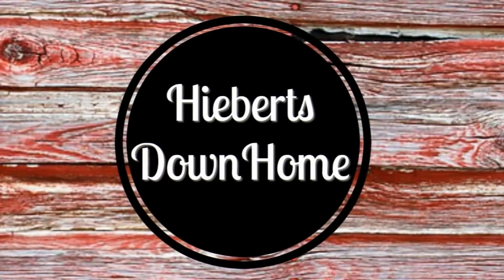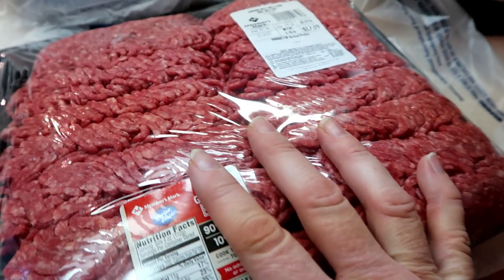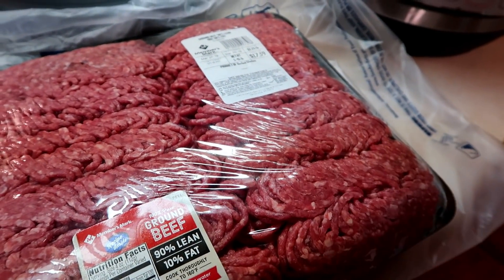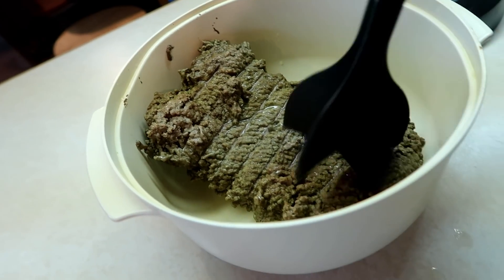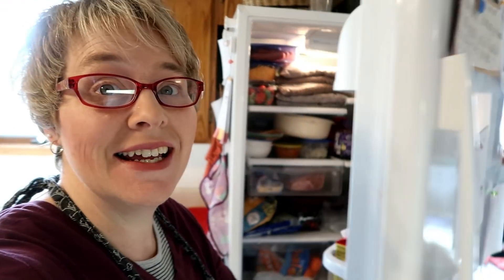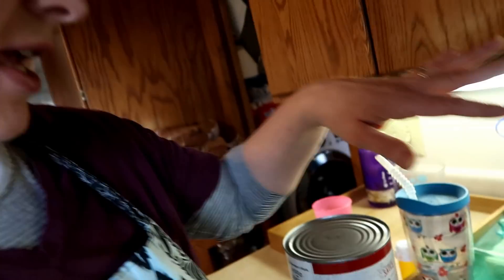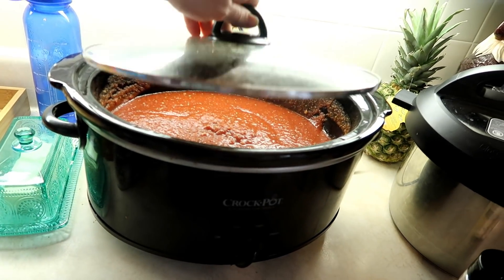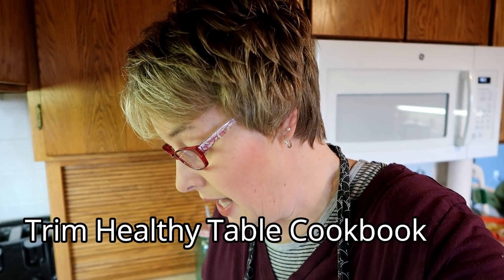Large Family Freezer Cooking/Food Prep Weekend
This month we decided to get organized up front and spend less time in the kitchen and more time outside.  I took a weekend and did some freezer cooking and food prep ahead so that we could just thaw and go!  For those of you who are new here, WELCOME!  Our family of ten follows Trim Healthy Mama.
We are so glad you’re here!  I’m Christa, a homemaking, homeschooling, foster/adoptive mama of eight who loves Jesus.  While you are here you will find Encouragement, Hope for Families and be Entertained while we share our Vlog Worthy (and sometimes not so Vlog Worthy) Life Down Home.